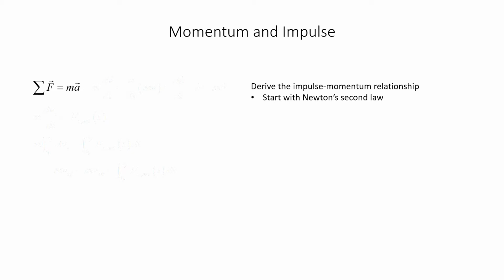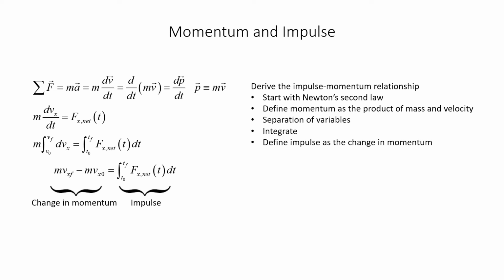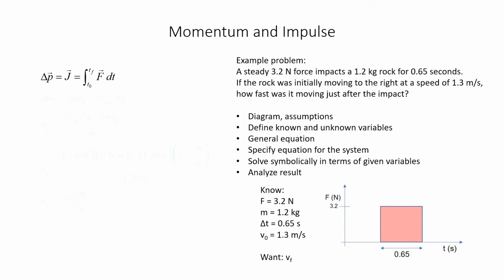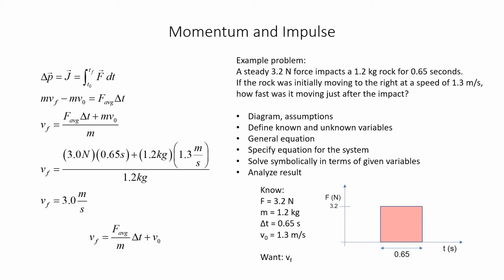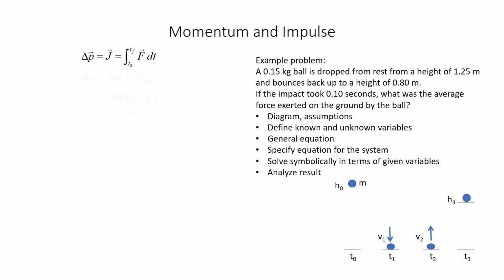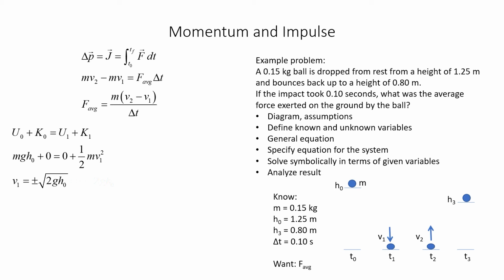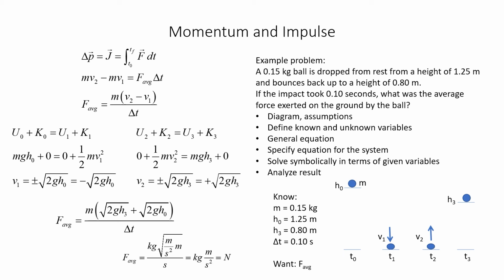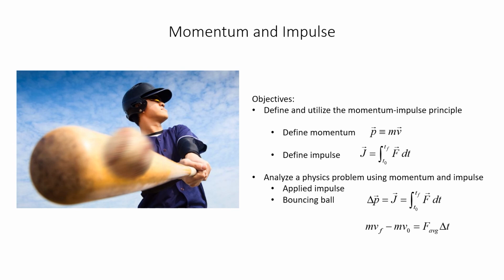Momentum and impulse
This video describes how to analyze systems using the impule-momentum approach and solves a sample problem.